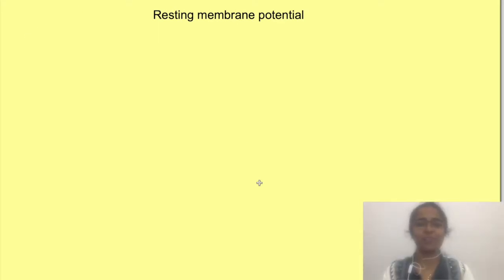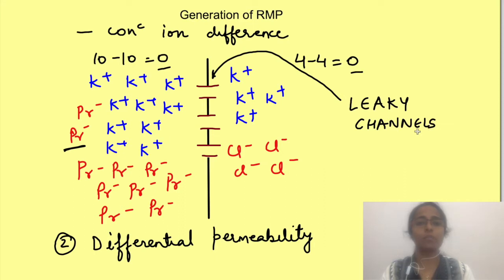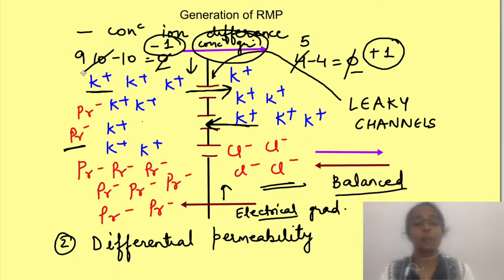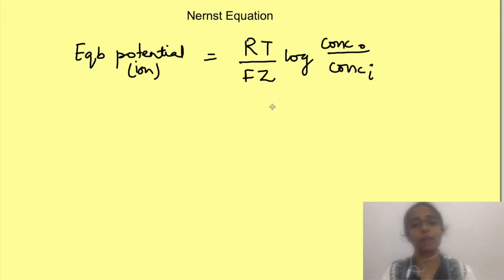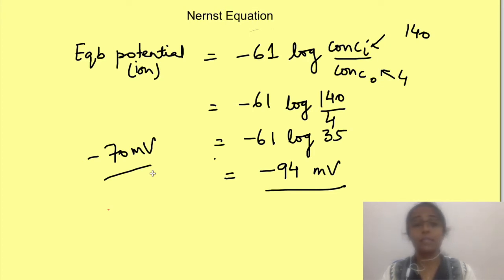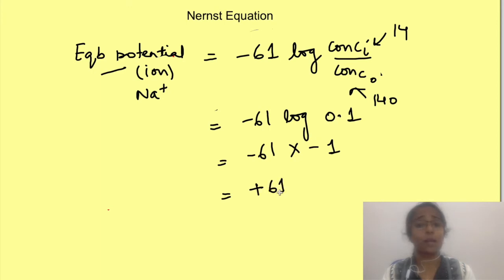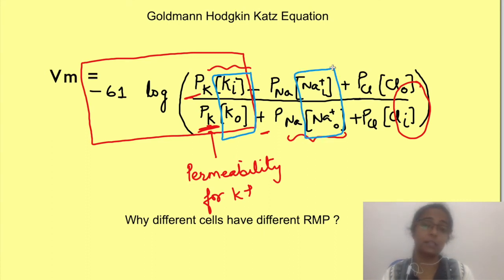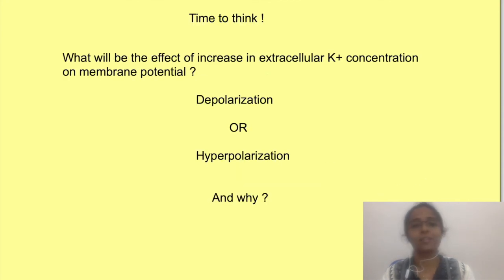Resting membrane potential physiology guyton mbbs 1st year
Physiology lecture details generation of resting membrane potential (RMP), Nernst equation with equilibrium potential, and Goldmann Hodgkin Katz Equation. Also, understand why different cells have different resting membrane potential and how RMP is affected if intracellular or extracellular potassium concentration is changed.